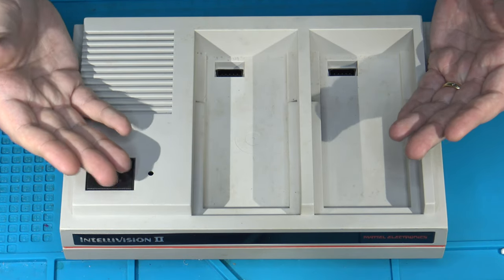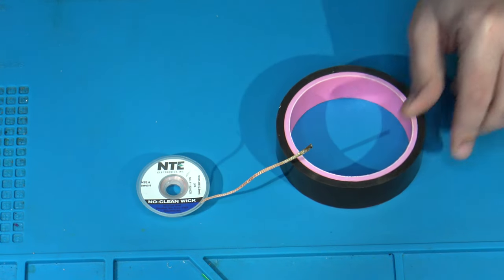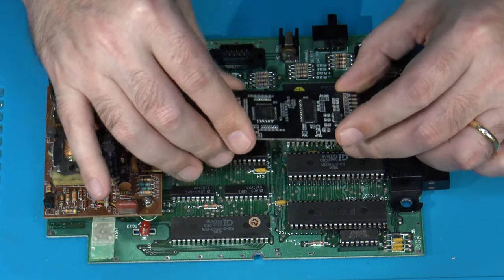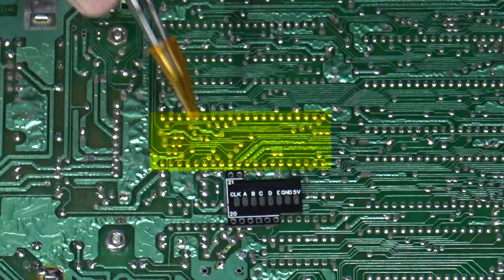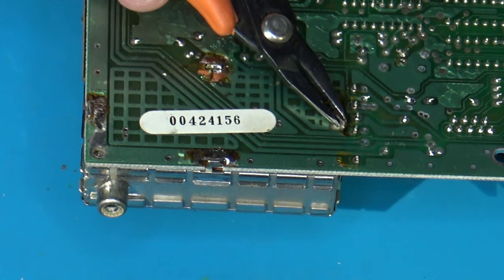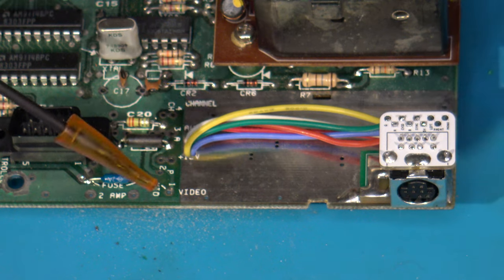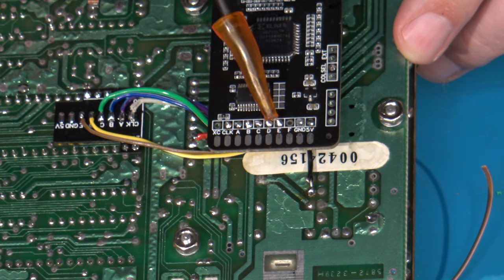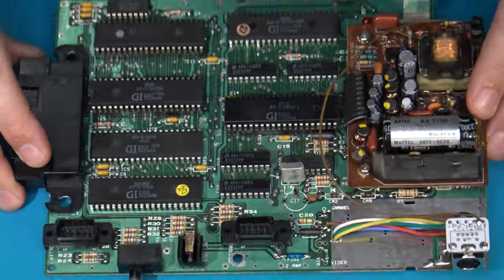ITC#84:- Intellivision Model 2 Orange Peel RGB Installation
It is quite exciting to have a few different RGB options for the Intellivision now. The latest RGB board created by The Crayon King provides not only excellent RGB output, but also composite and s-video output that among the best I've seen from a retro console. In this video I go through process I typically use to install one of these new 'Orange Peel' RGB boards into a model 2 Intellivision console.

Time Stamps:-
00:00 - Intro
01:02 - RGB kit contents & RGB board details
02:28 - Recommended Tools for the job
03:38 - Intellivision 2 Disassembly
05:17 - Main board layout
08:40 - QSB details & installation
10:55 - +5v and Ground locations
11:42 - RF removal & mini din installation
15:12 - RGB Installation & wiring
17:24 - Audio wiring & NTSC jumper
18:27 - Wiring summary & palette switch details
22:30 - Testing the RGB upgrade
23:37 - Outro

Parts & Tools Needed/Featured:-
- Orange Peel RGB Kit
- #2 Phillips head Screwdriver
- Wire strippers
- Hakko 936/907 Soldering Station
- De-soldering braid/wick
- Flush Cutters
- Small needle nose pliers
- Tweezers
- 18 - 20 sections of various wire lengths
- Cleaning supplies (toothbrush & IPA)

Intro music :- "Chroma Mirage" by Luis Quintero (Bitonal Landscape) composed exclusively for the Ivory Tower Collections.

Additional music :- "Cereal & Screws" by Luis Quintero under Bitonal Landscape from the album 'Heavy Machine Gun' released in 2016. Be sure to check out Luis's entire discography here:

Video marked as "Not made for kids" due to content is intended for more mature age groups, adults, and those with some basic electronics knowledge and skill.